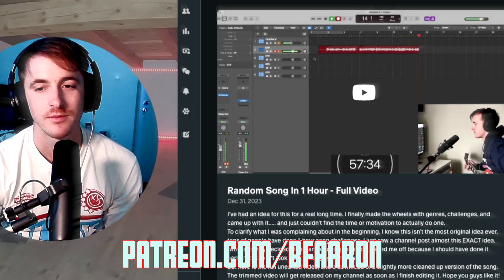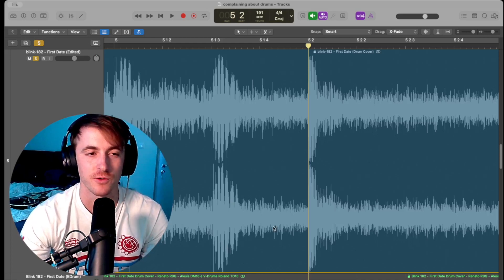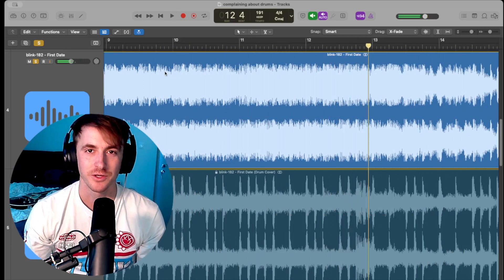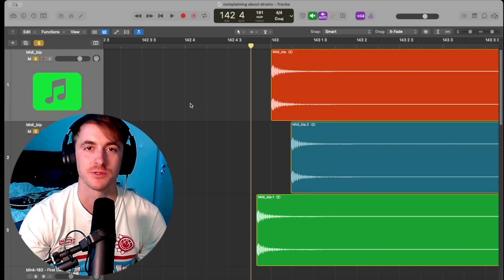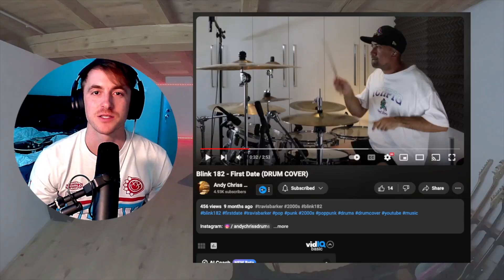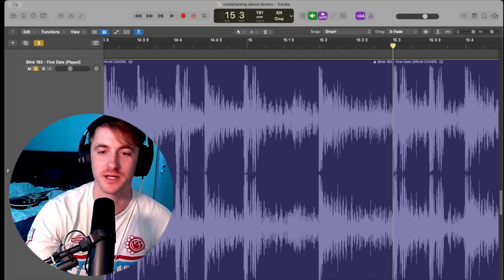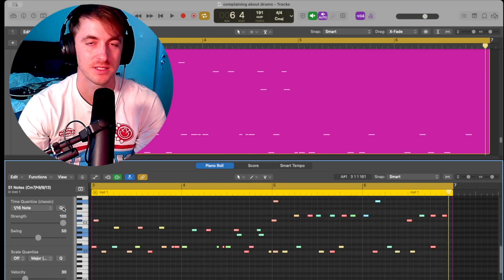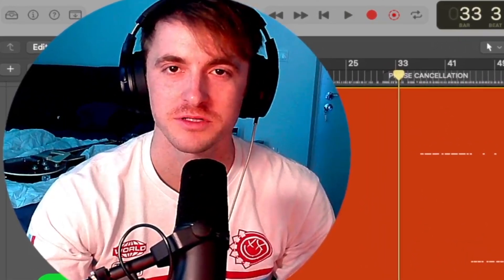Everything You See Is Fake: Drum Cover Edition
Here we dive a little more into why every cover video is faked, using some FIrst Date covers as the examples.